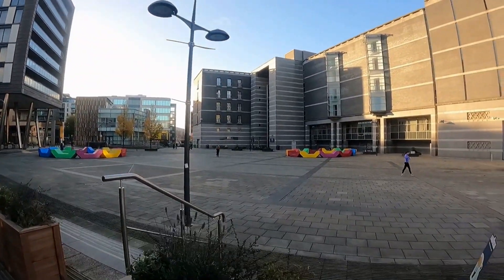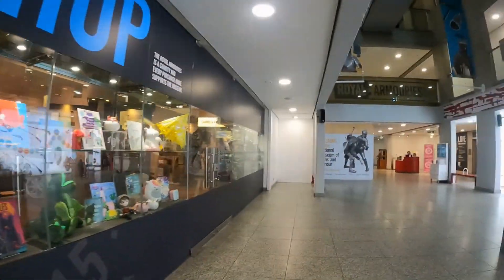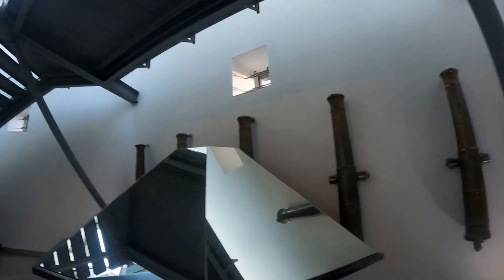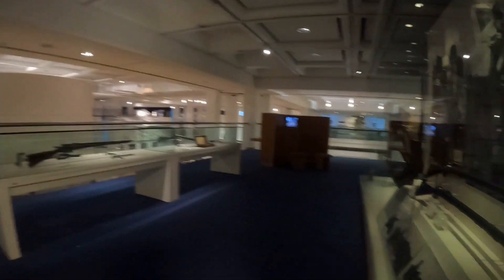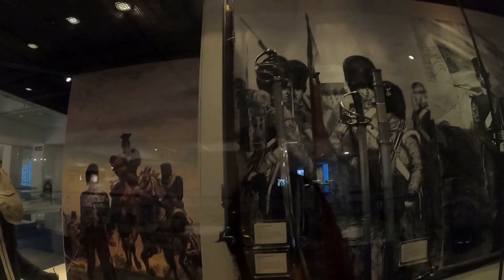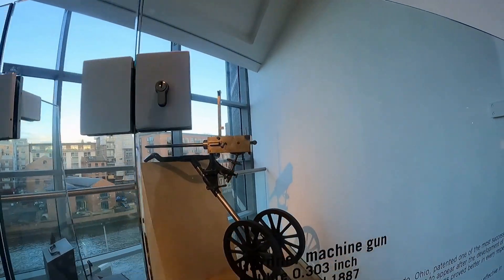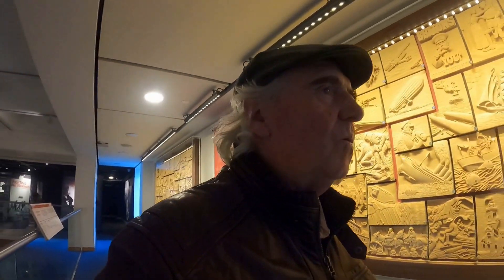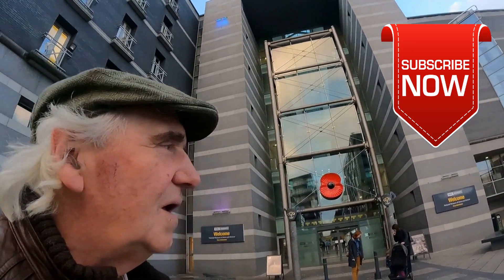Mac Visits the Royal Armoury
The Royal Armoury was next to the hotel that I was put up in on my recent visit to Leeds so I just had to give it the once over. I wasn’t in Leeds long enough to do any real research so I did a quick walk through. Being brought up in the country side just after WW2, like most of my pals I was mad keen on weapons back then so this visit was like giving a kid the keys to a toy shop.
I felt that I didn’t give some of the exhibits the attention that I should have but there is always next time.
Still a very good way to spend an afternoon, and took me back to my childhood.